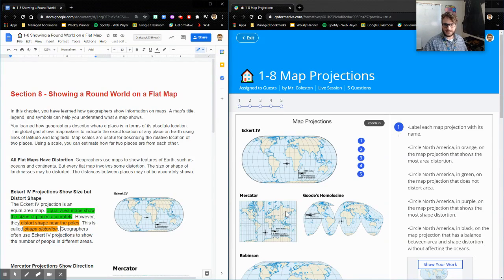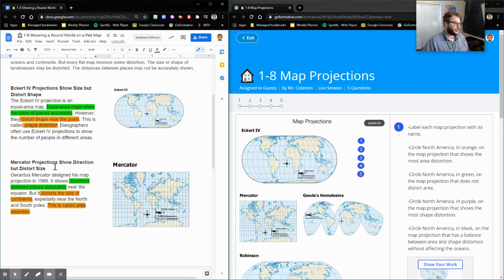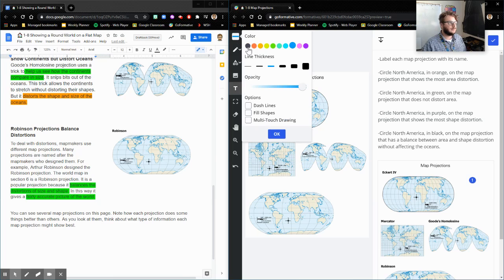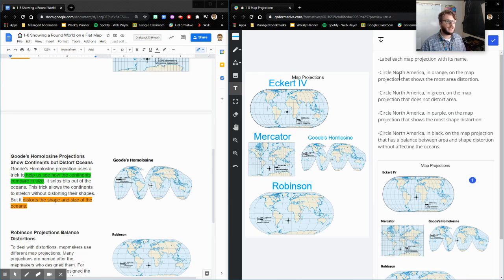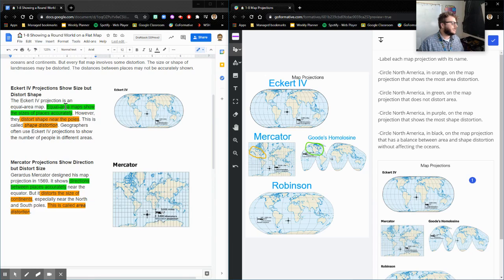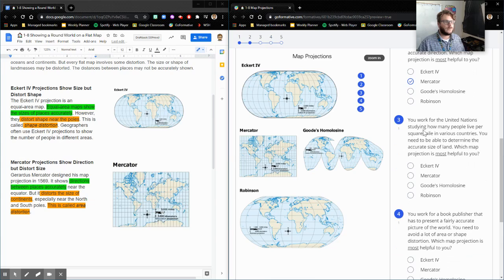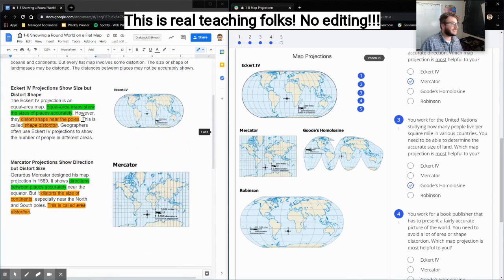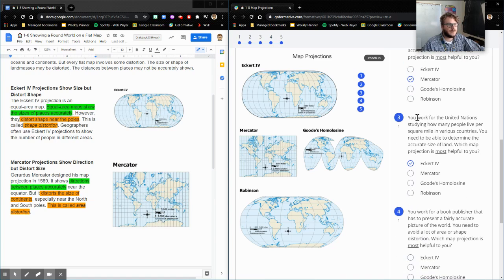1 8 Map Projections